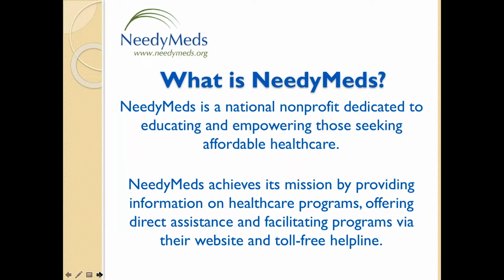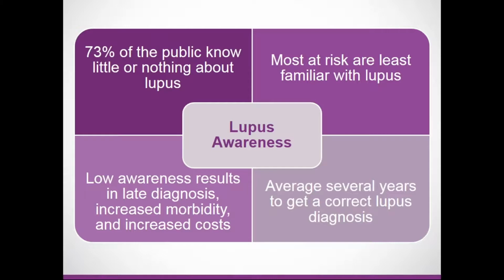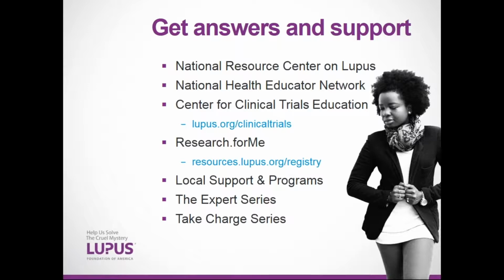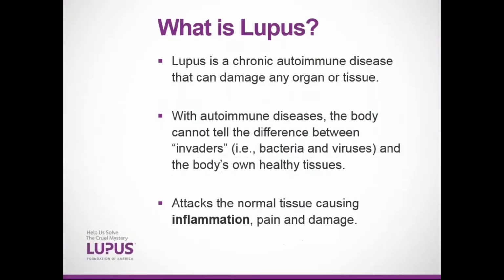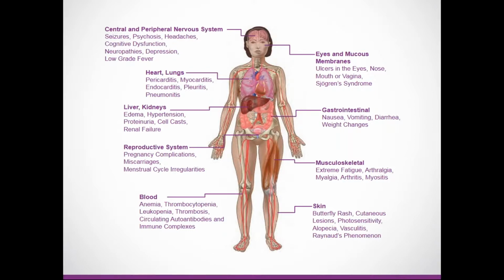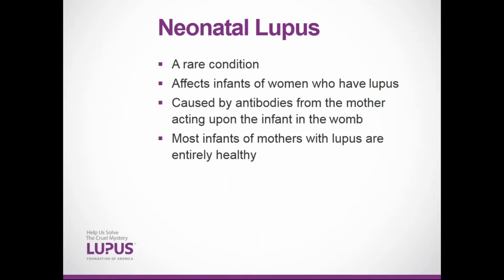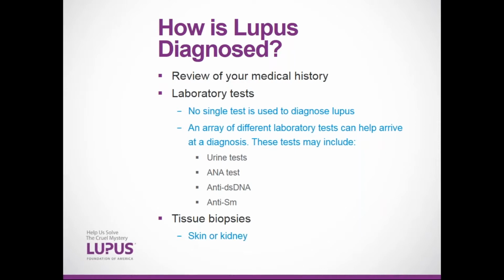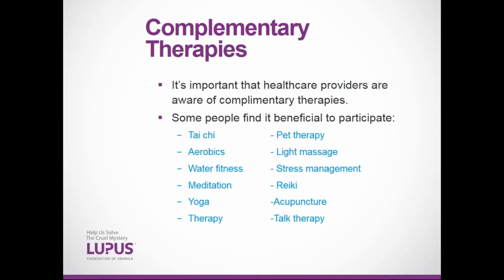Lupus 101 (May 2018)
May kicks off Lupus Awareness Month. Lupus is a chronic autoimmune disease that can damage any part of the body and can mimic many other illnesses. Join The Lupus Foundation of America to learn about their mission to improve the quality of life for all people affected by lupus through research, education, support and advocacy. This webinar will help you understand the basics of lupus and get you connected with resources.

Learn more!